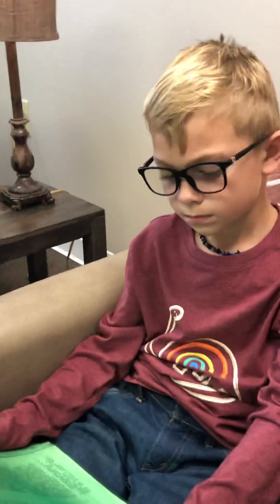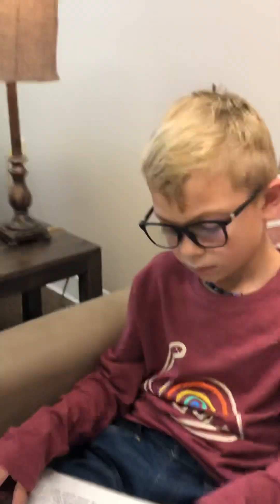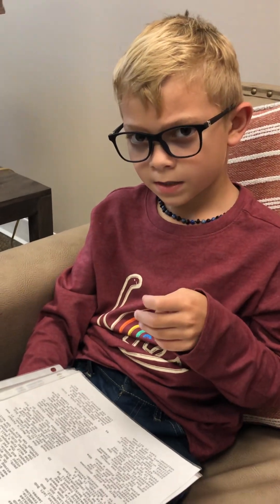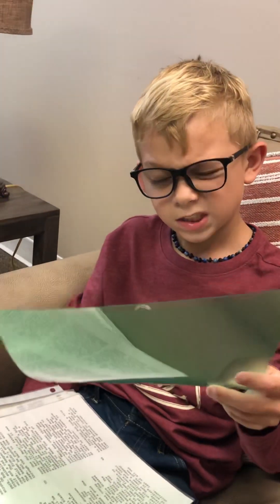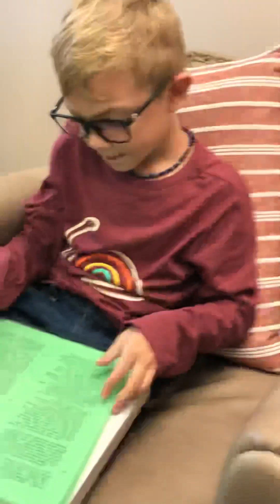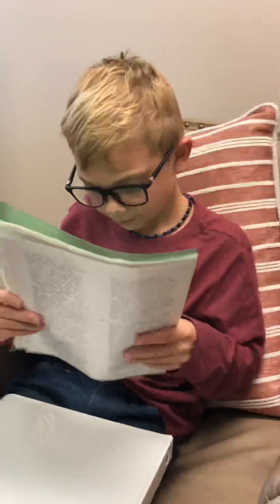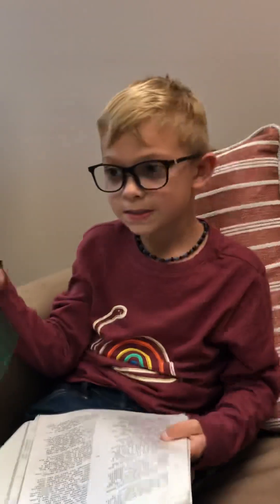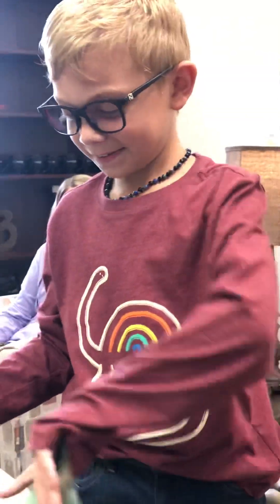Student describes reading with green Irlen overlay is like having a “SEE THROUGH PAGE!”